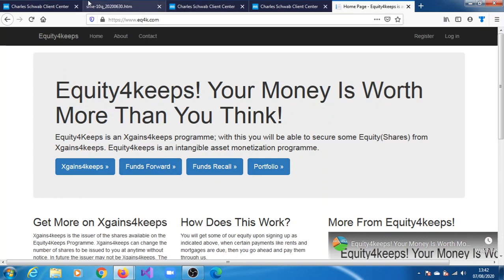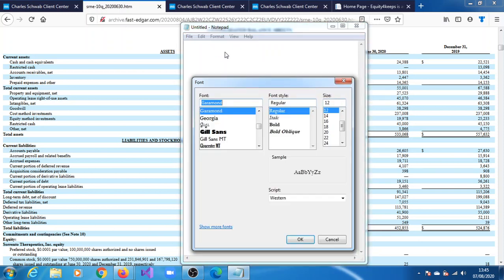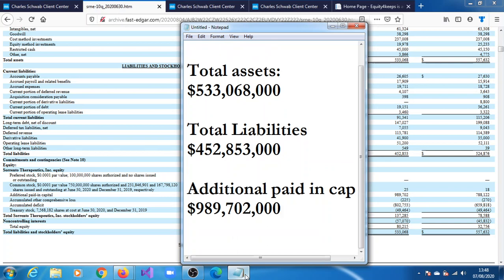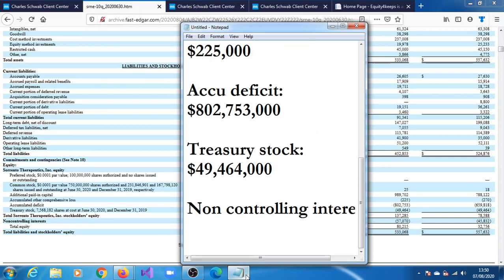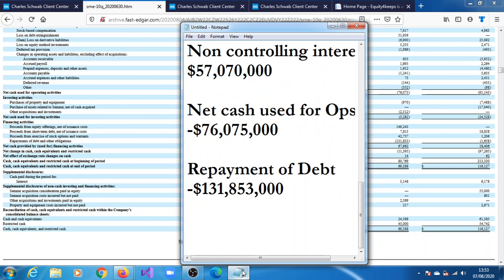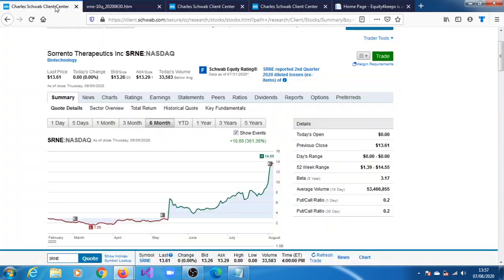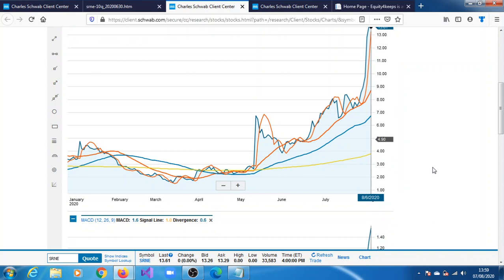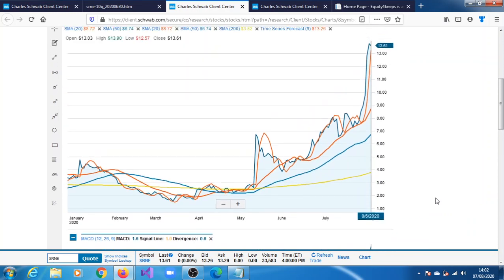Sorrento Therapeutic Inc (SRNE) | Stock Analysis | Financial Statements | 10-Q Disclosure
Sorrento Therapeutics (SRNE) narrowed its net loss to $0.36 per share in Q2 from $0.47 per share a year ago, as revenue grew to $9 million from $6.48 million over the same period.